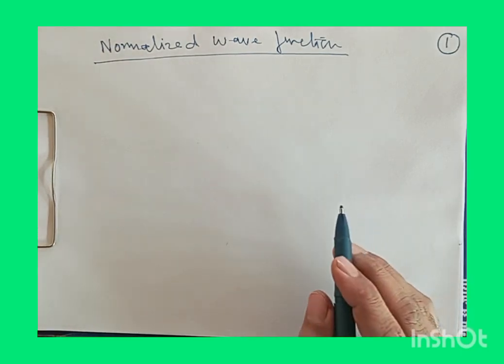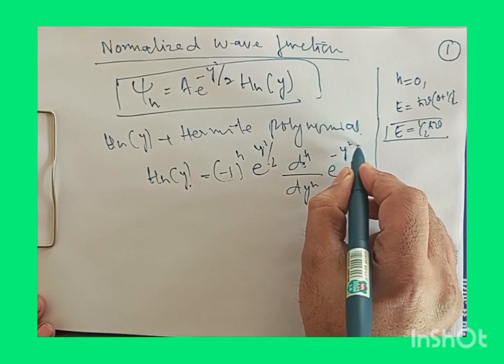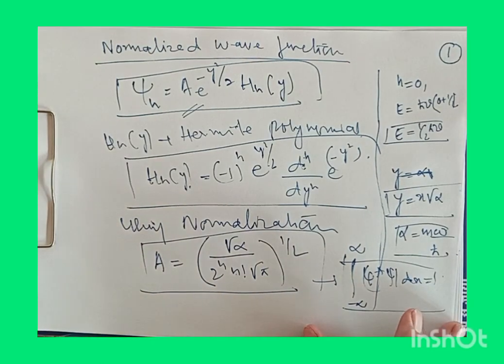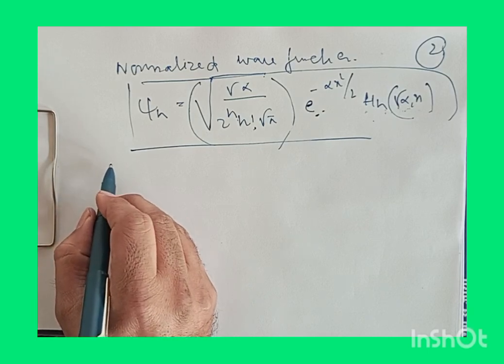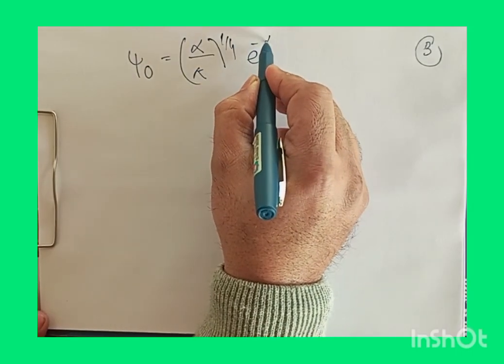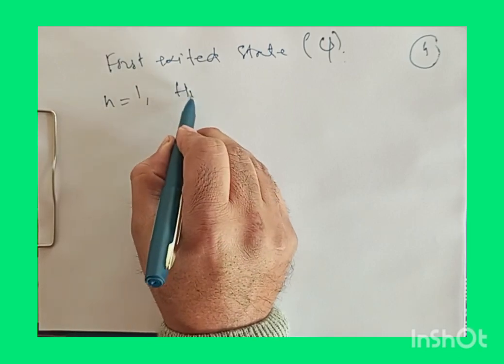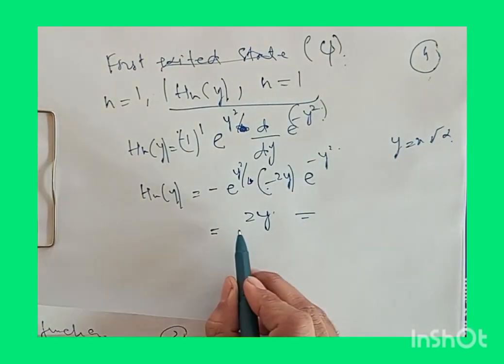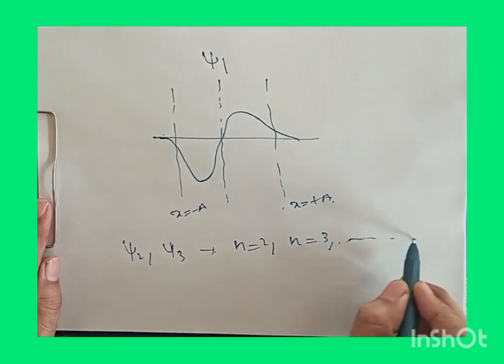Harmonic oscillator quantum mechanical treatment 2